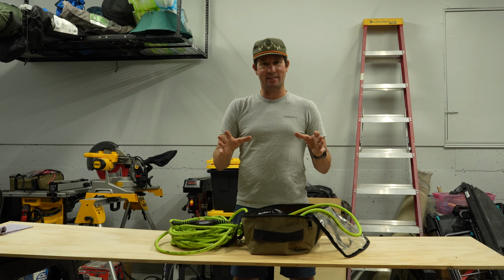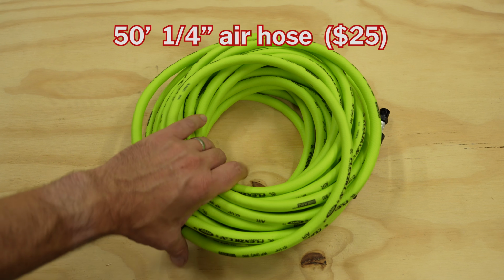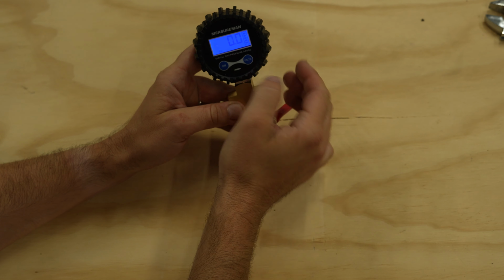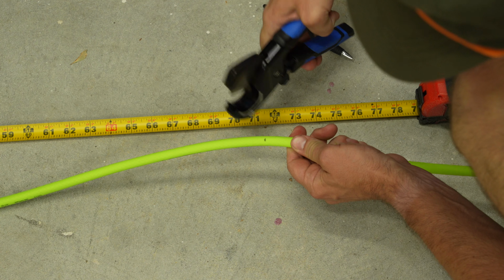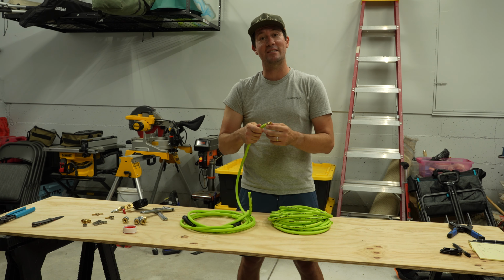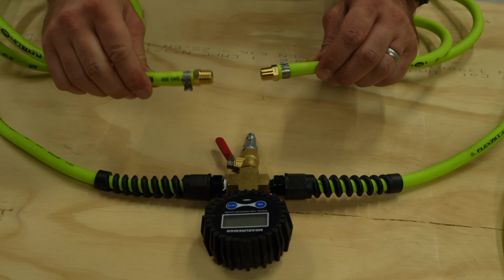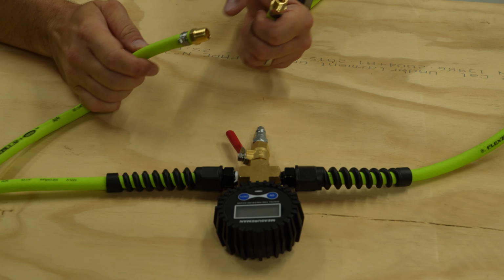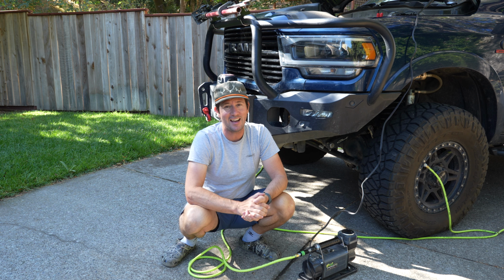Cheap & Easy: DIY 4-Tire Air Inflation System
Want to save big and build your very own 4-way tire inflation/deflation system?  In this video, we'll show you all the tools, parts, and steps you need to build your own DIY 4-tire air inflation system.  We built this system in about an hour, for $110!  A similar tire inflation system from a leading manufacturer would've cost just under $250  That's a savings of $135!!

Parts List and Step By Step Instructions
All of the parts, Amazon links, and step-by-step process to build the kit can also be found in this article.

Overland Trail Guides
OTG features North America' largest directory of curated overland routes, with over 100 and counting!  We also have dozens of free events throughout the year, ranging from muli-day to multi-week overland adventures, campouts, meetups and more!  Come join the community and see what we're about!